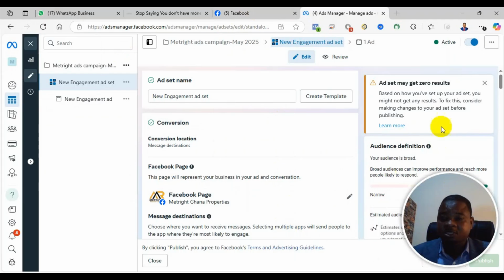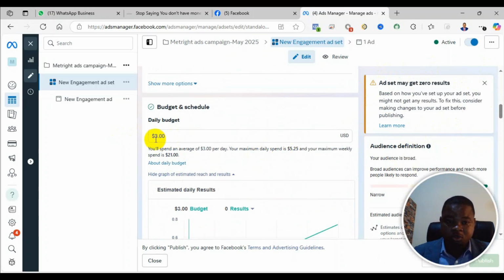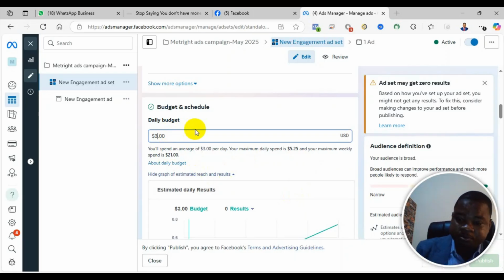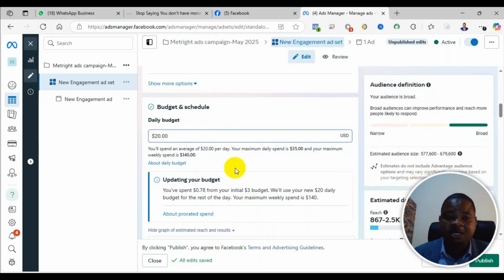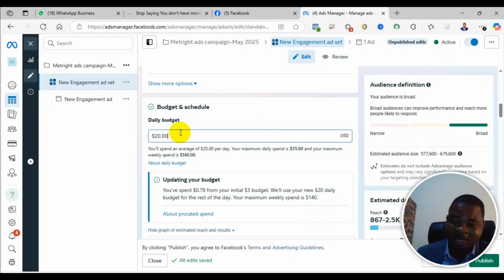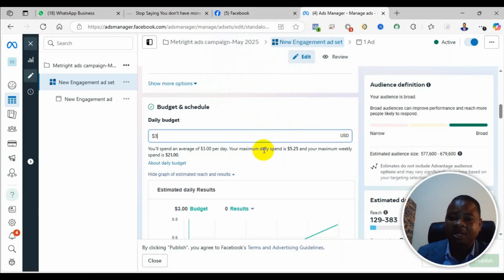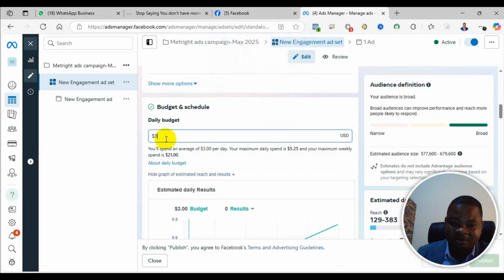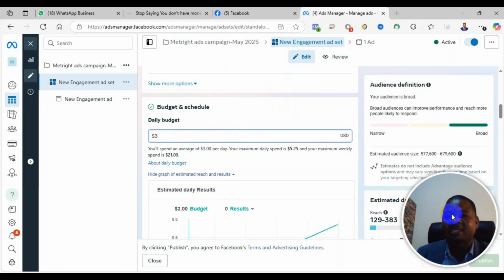How to fix Ad set may get zero Results problem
Follow the steps in this video to learn How to fix Ad set may get zero Results.